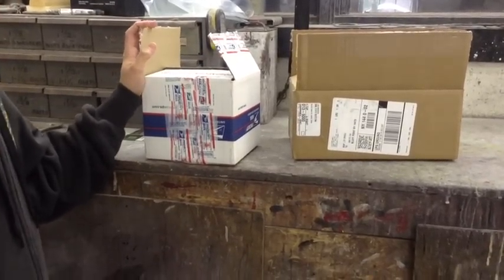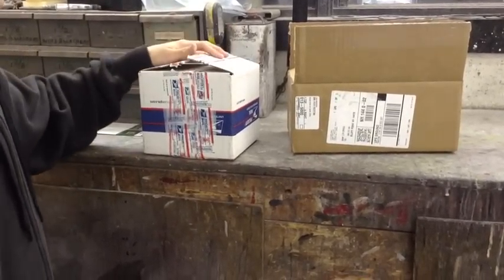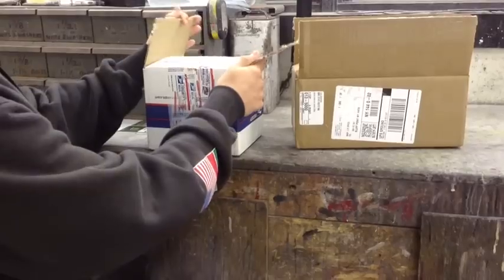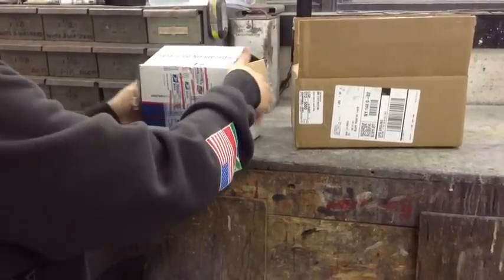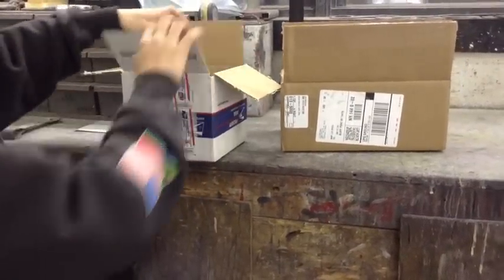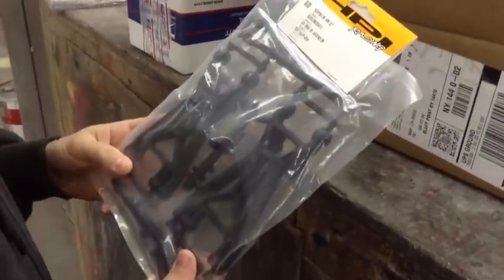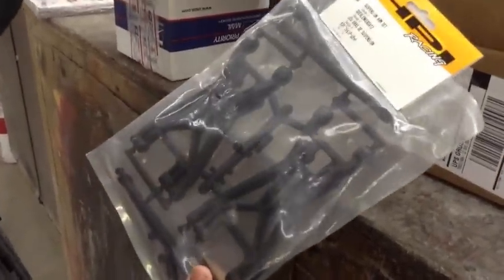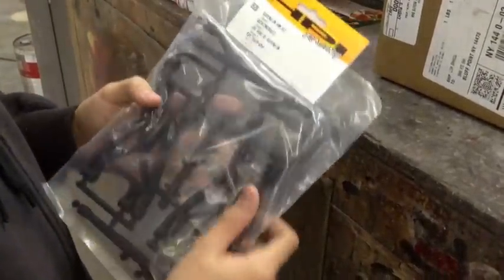Crazy RC Kids Got A Box- (April 18, 2013)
Just some a-arms for today